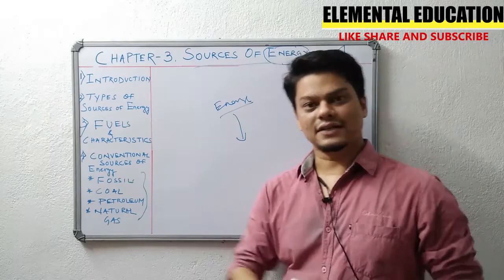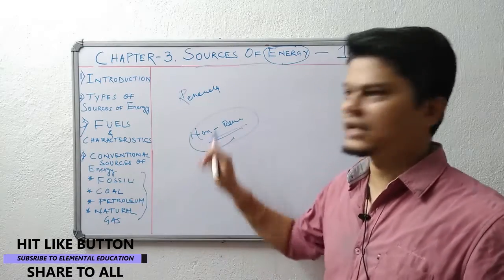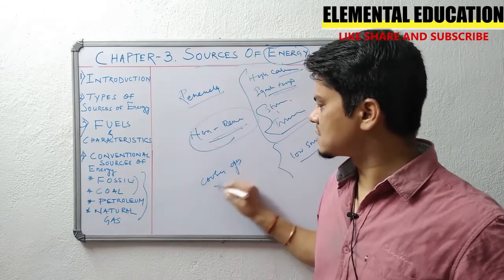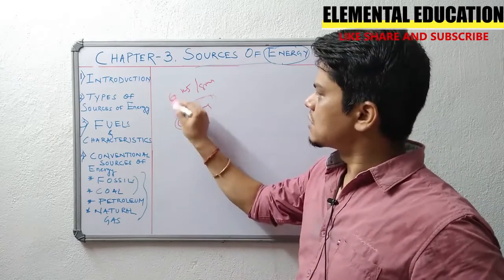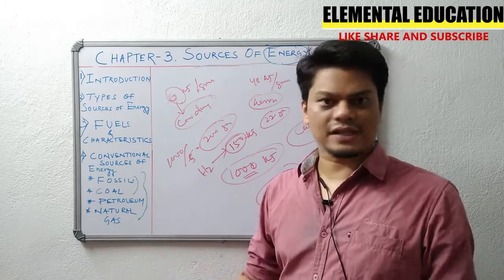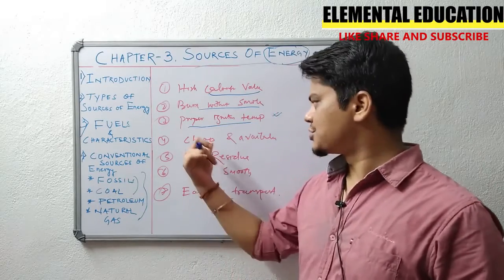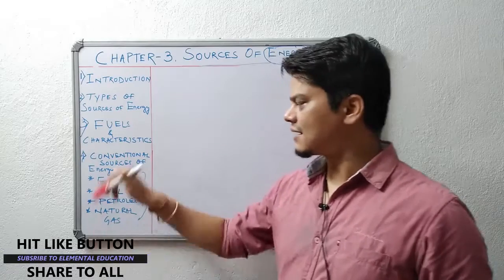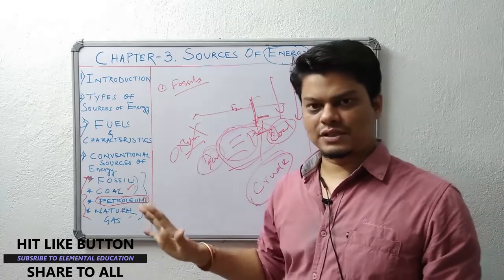CBSE CLASS10 PHYSICS Sources of Energy Part 1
Elemental Education is created to cater needs of students who are in need of knowledge from basic concepts till advanced. Although knowledge from books, institutes and other online sources prepare you only for exams, you need concepts from root level to understand a bigger picture.

Contents of this video:

1. Introduction
2. Types of Sources of Energy.
3. Fuels and Characteristics
4. Conventional Sources of energy
*Fossils
*Coal
*Petroleum

*Natural Gas